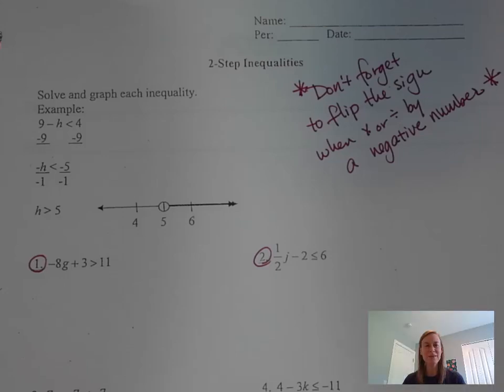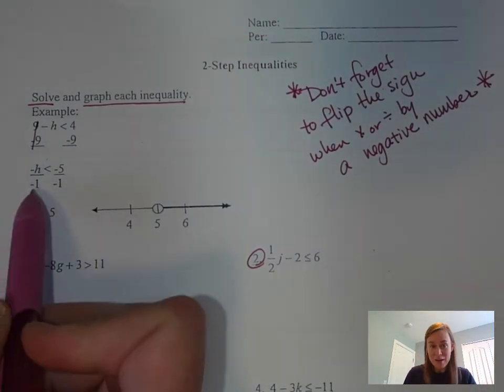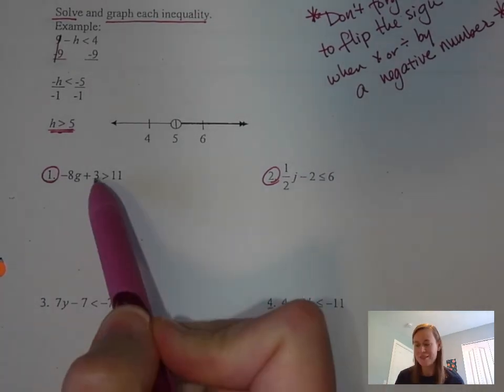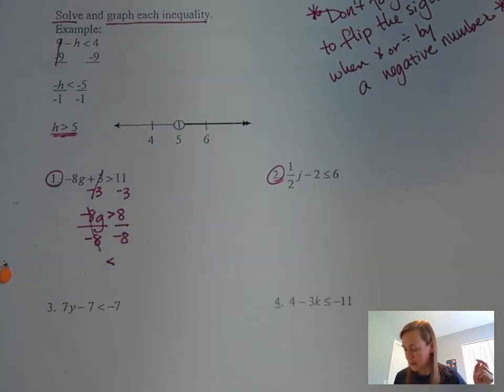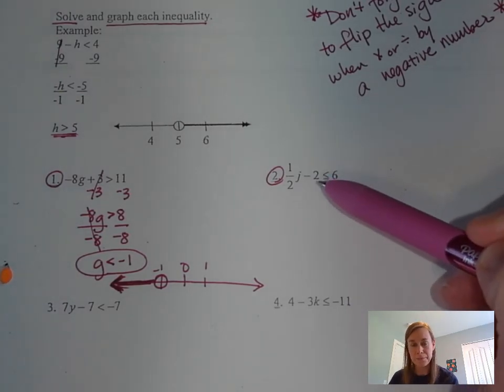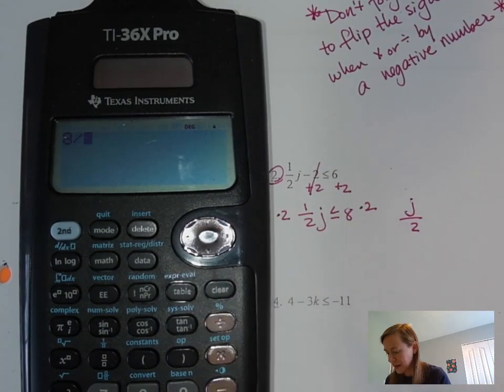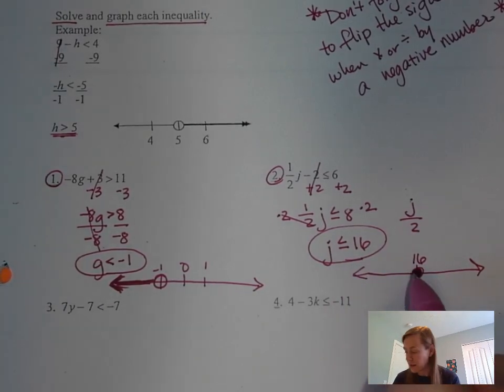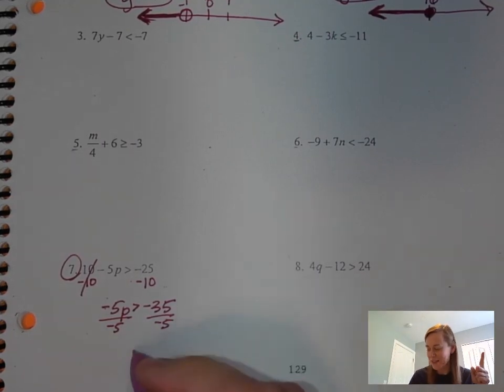8 two step inequalities